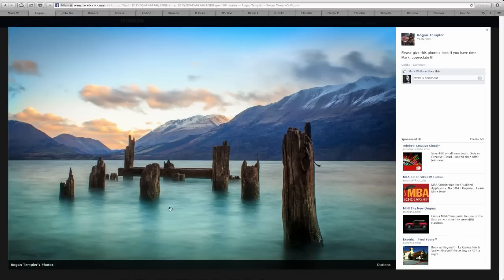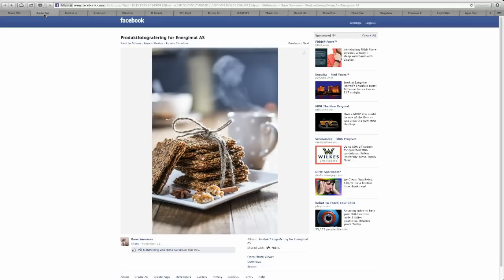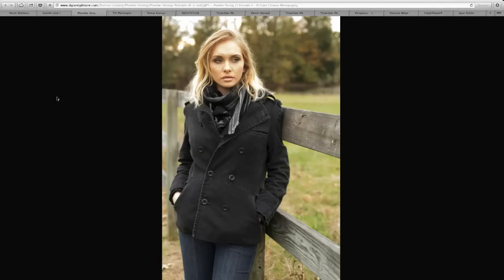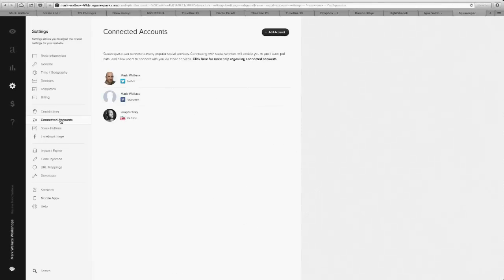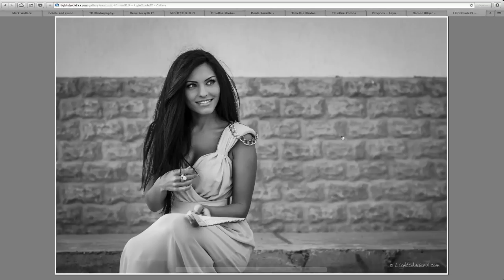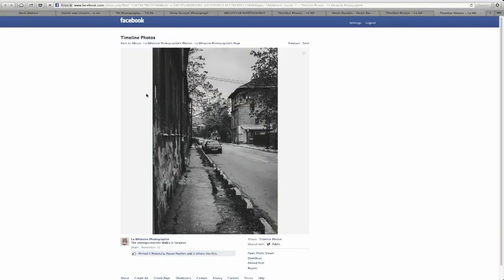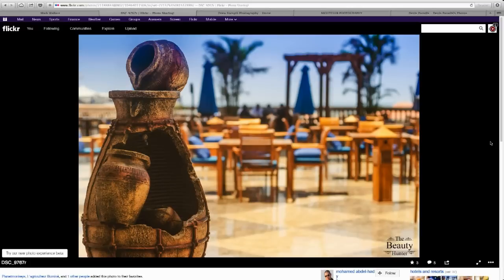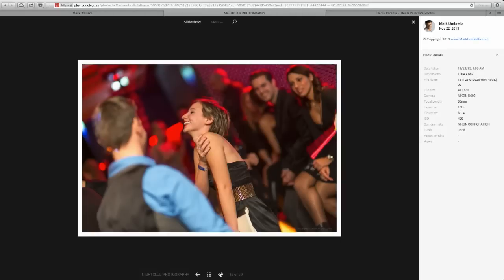Portfolio Reviews: Episode 4